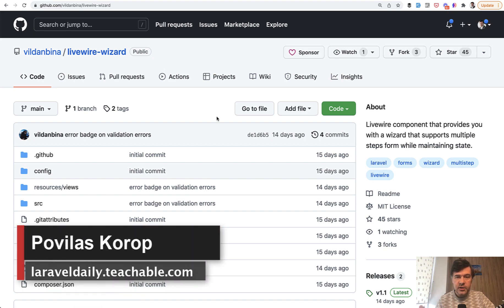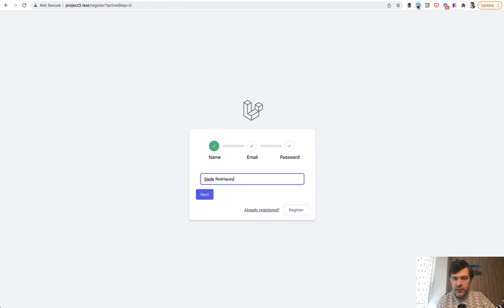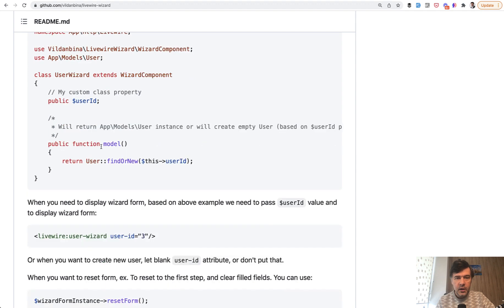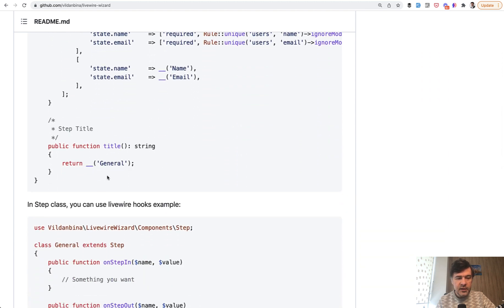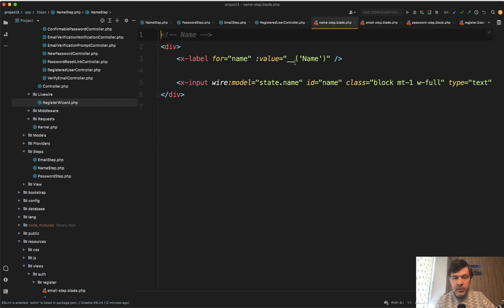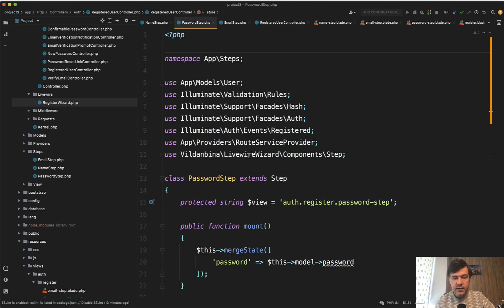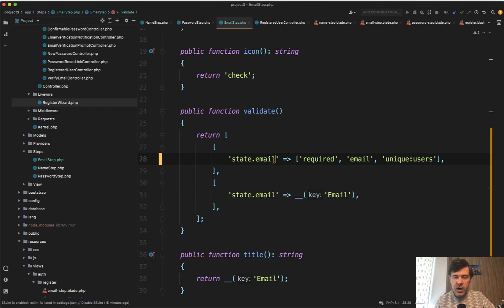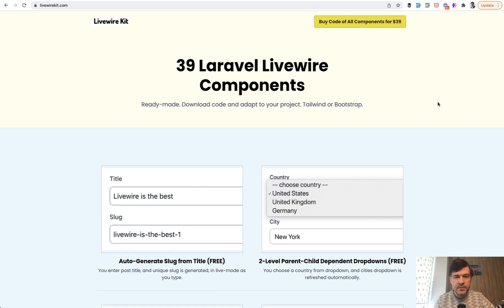Laravel Livewire Wizard: Multi-Step Form Package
Today I'm reviewing a new package to create multi-step forms with the TALL stack.